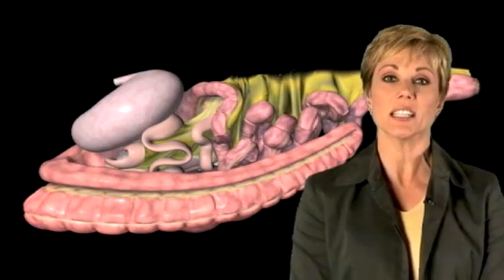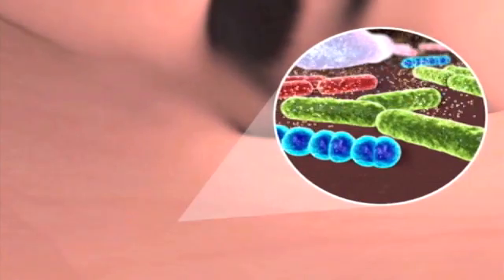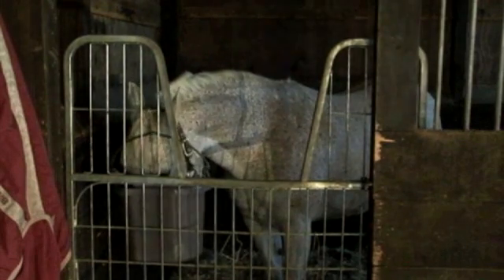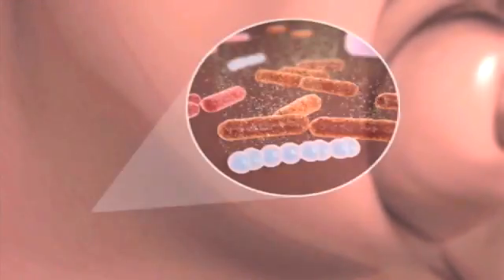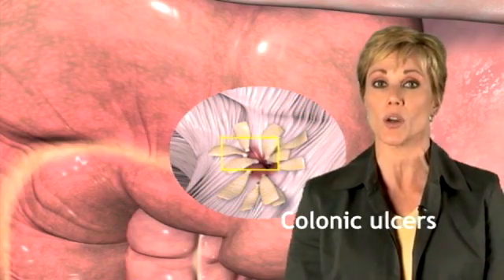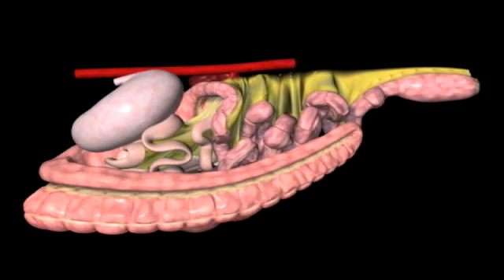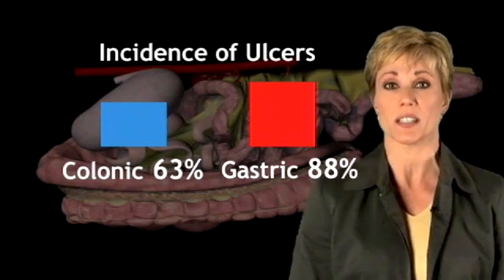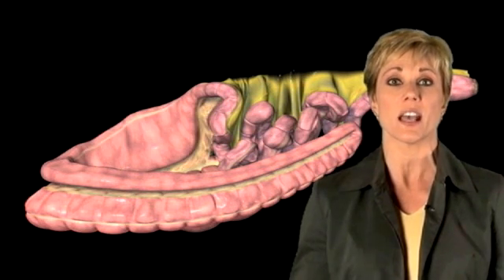The Horse's Hindgut and Common Digestive Problems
The horse's hindgut is critical to digesting fiber in a process called hindgut fermentation. However, the hindgut's ability to function is compromised especially when too much starch reaches the large intestine undigested. This kills off the good organisms, and can lead to serious problems like ulcers and colic. Learn more about how the hindgut works and some of the common problems associated with it.